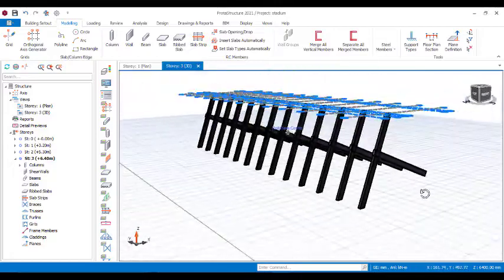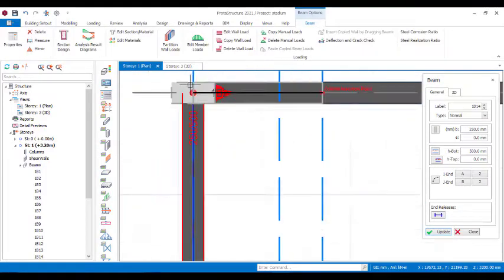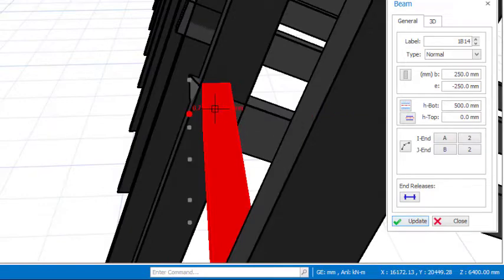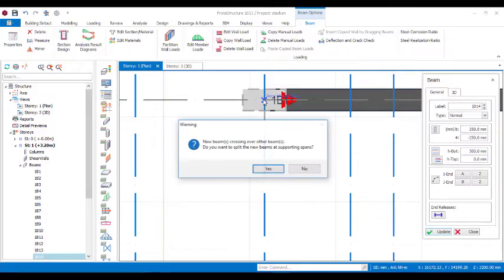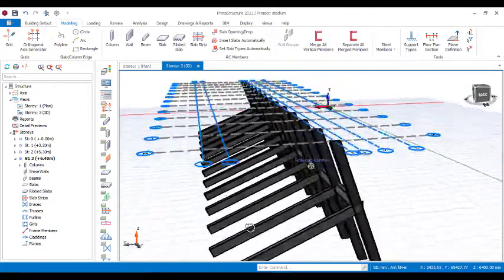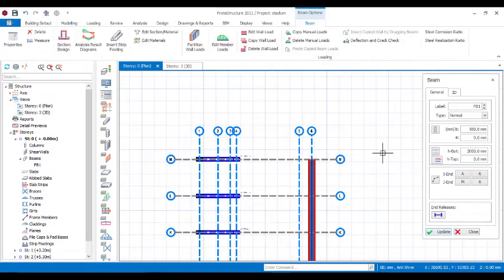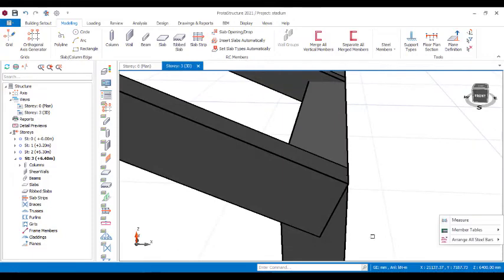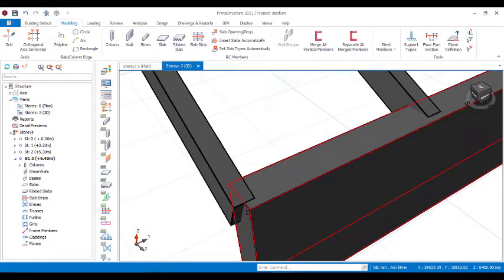Design of a stadium with ProtaStructure Part 3.